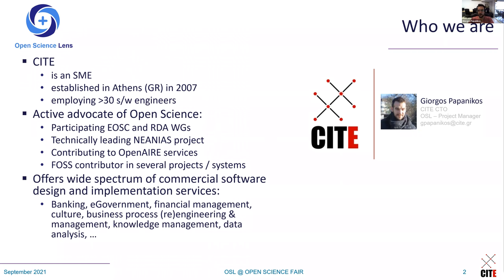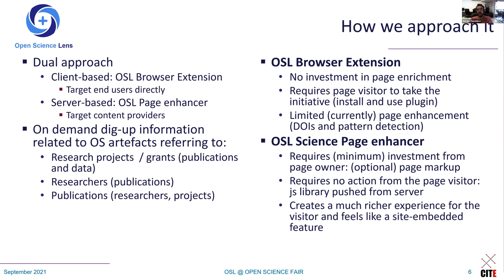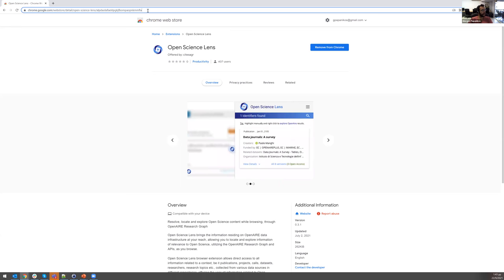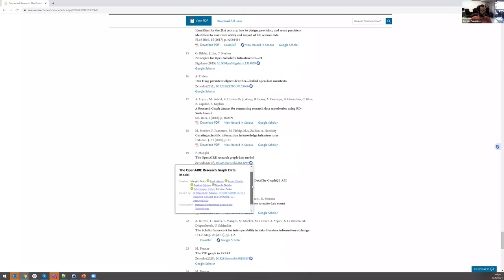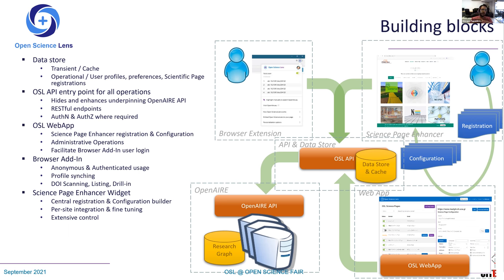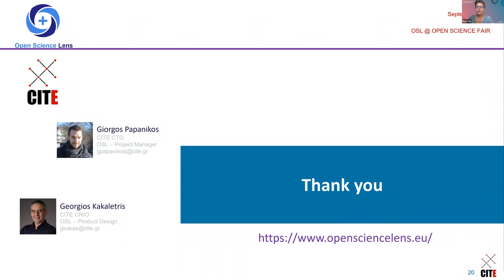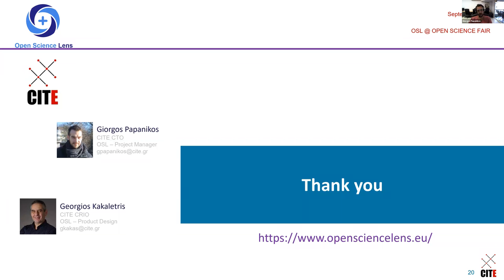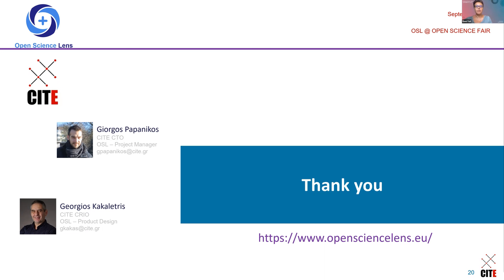Demo | OpenScienceLens - Exploring Open Science in the browser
OpenScienceLens is new tool, that allows users to easily locate, visualize and explore information of relevance to Open Science. When browsing on the web, or science-oriented web pages, OpenScienceLens locates elements of relevance (e.g. DOIs) and subsequently retrieves and presents information residing on OpenAIRE in a non-disrupting, comprehensive manner. Additionally, Open Science Lens allows science-related site owners, such as repositories, publishers, libraries etc., to embed curated information in their offerings, enriching user experience with easy-to-consume features, coming directly from a flagship infrastructure of Open Science.

To deliver those, OpenScienceLens exploits on one hand the modern rich APIs of OpenAIRE infrastructure, while on the other, builds on common web browser and web technologies assuring the widest reach of its offering. It is built both as a browser plugin and as a page enhancing technology. The demo will showcase both approaches, highlighting the benefits to the stakeholders, for each one.

OpenScienceLens is a strong instrument for promoting, strengthening and utilizing Open Science outputs, bringing them closer to researchers and citizens, making access to them friendlier and direct. Furthermore, it showcases a value-added service proposition, with a strong sustainability potential that

The demo will:
- Show use of OpenScienceLens and information on Open Science artifacts, such as datasets and publications and all the relationships behind those and their production chain (projects, organizations, researchers etc), is delivered directly to user’s browser, without the need to dig for it.
- Present OpenScienceLens integrated into a repository’s, publisher’ or library’s web offering, building a rich user experience for visitors, by on-the-fly aggregating information residing in OpenAIRE space.